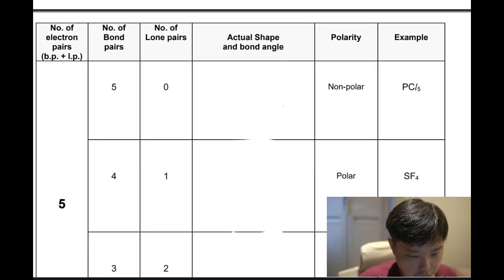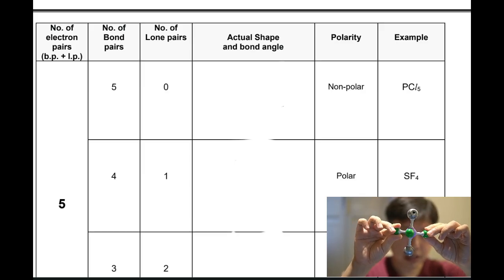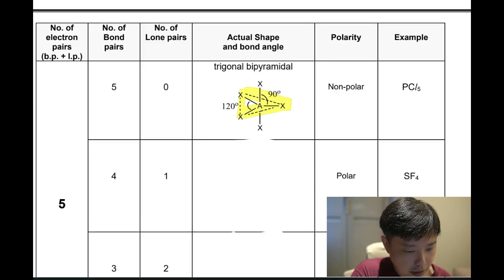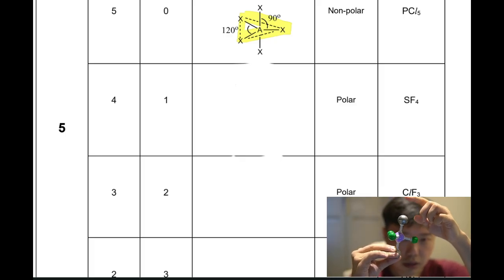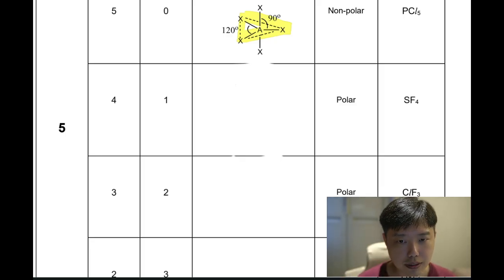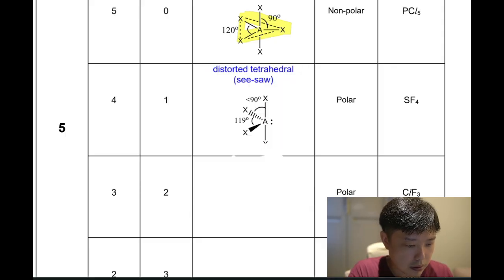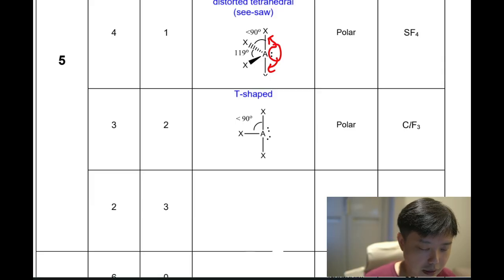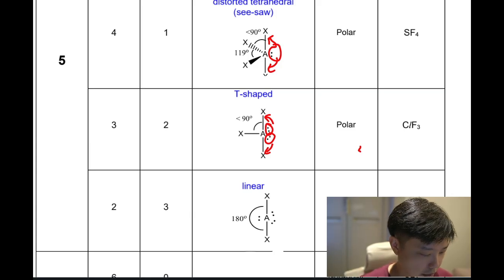H2 Chemical Bonding - VSEPR 5 electron pairs